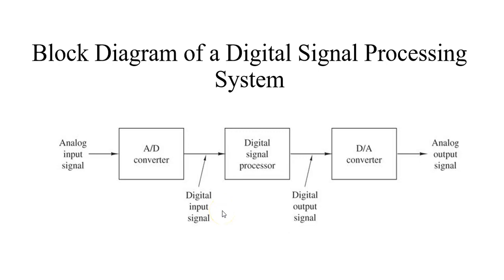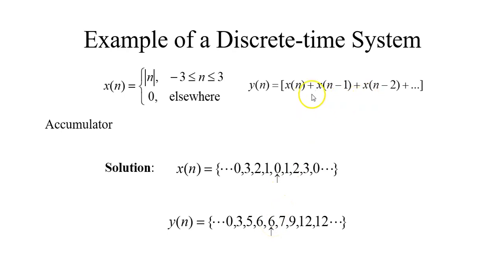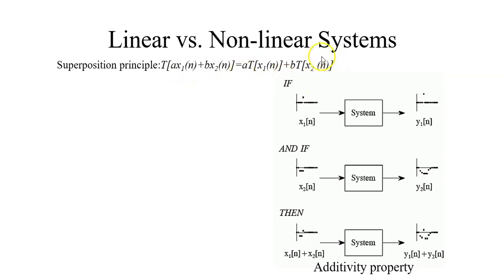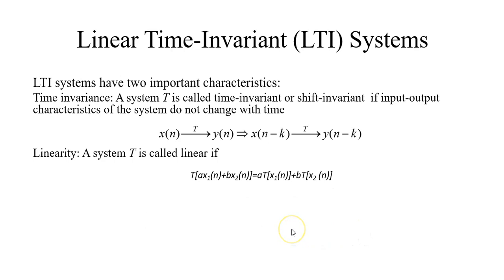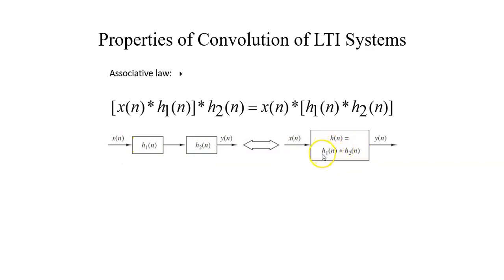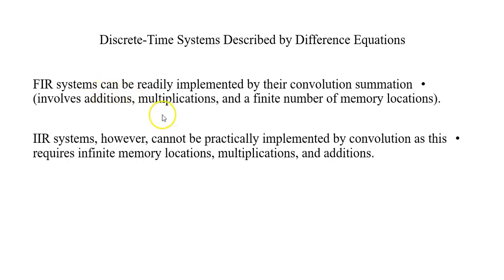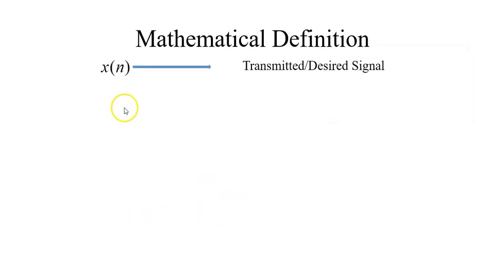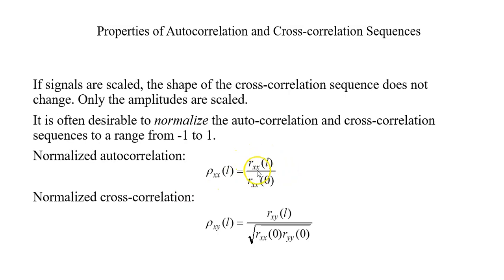DSP lecture 2 Linear Time Invariant Systems